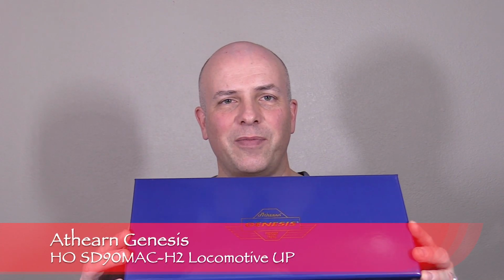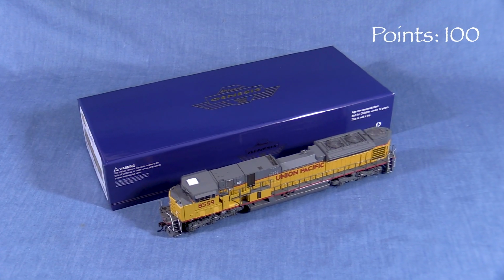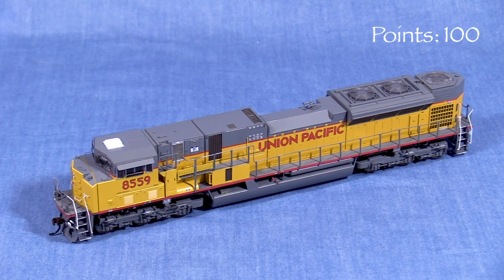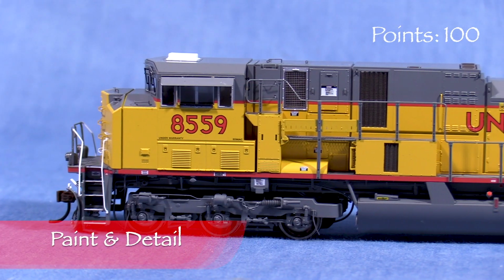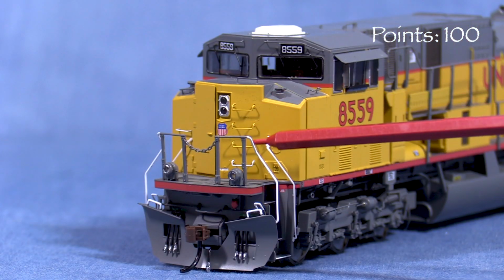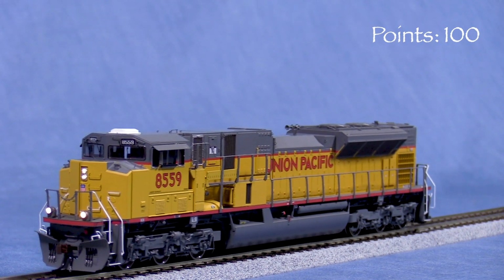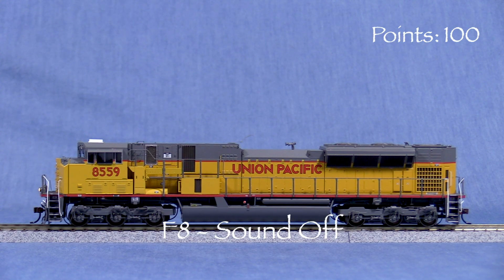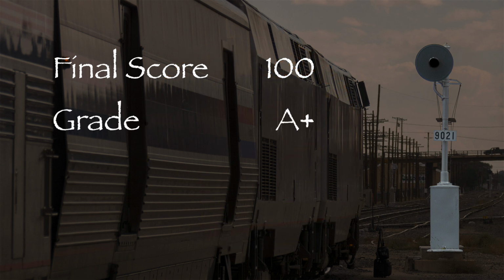Product Review HO Athearn SD90MAC-H2 UP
Athearn's HO scale EMD SD90MAC-H Phase 2 is the subject of this review.  These massive 6000 HP diesel locomotives didn't last long on the Union Pacific, but are very interesting engines nonetheless.  This highly detailed model train from Athearn features LED lighting, DCC, and sound!  Dan evaluates the model's packaging, prototype accuracy, paint & detail, and how well it operates and conforms to applicable standards.  If you like early 2000's UP motive power you won't want to miss this one!